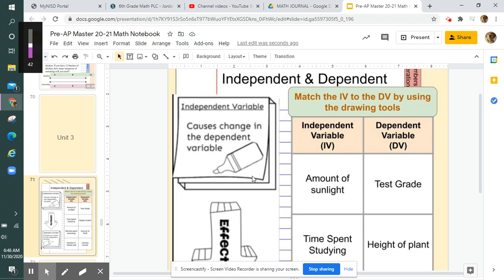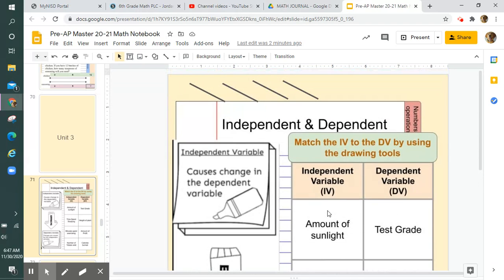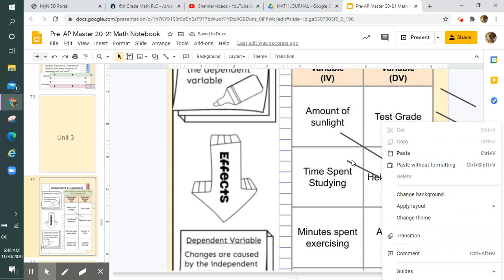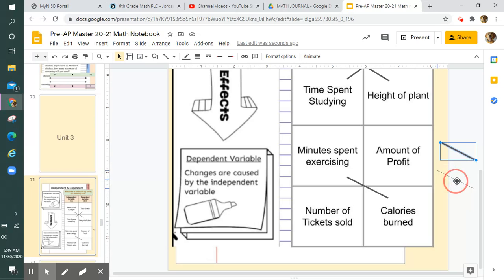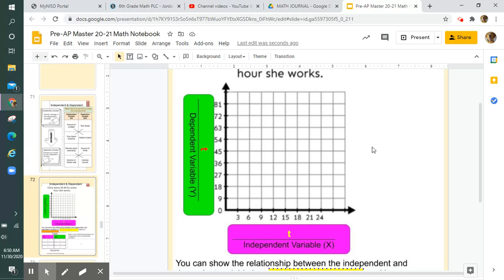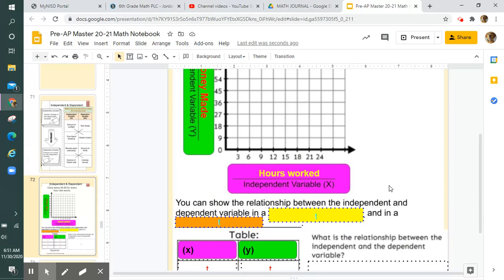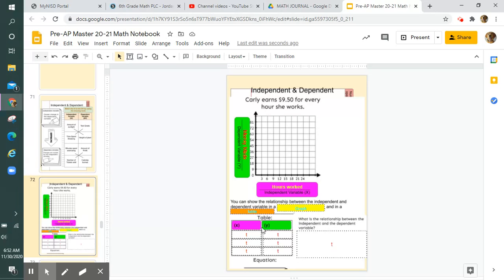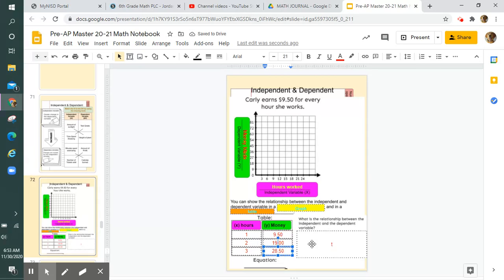Independent Vs Dependent